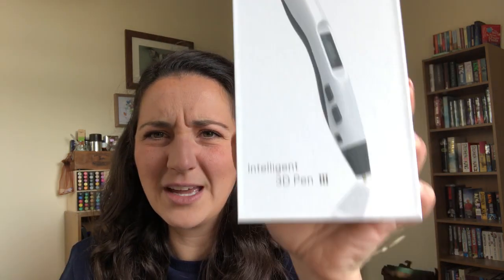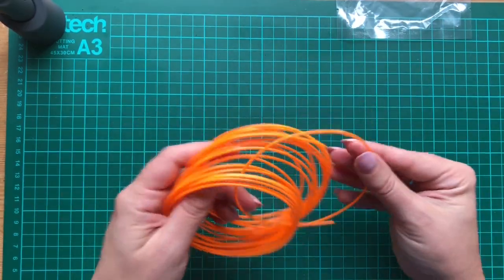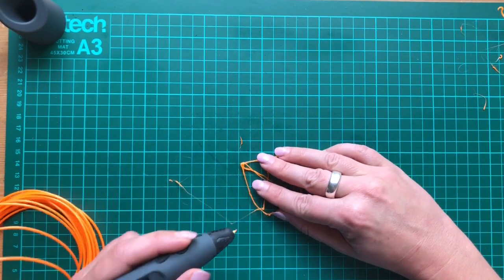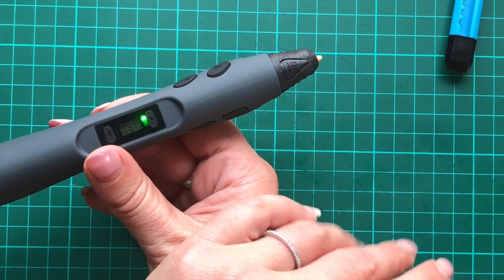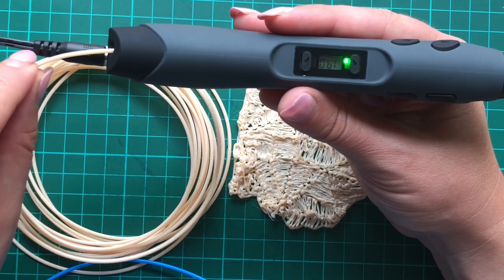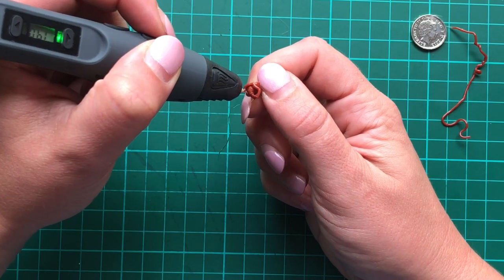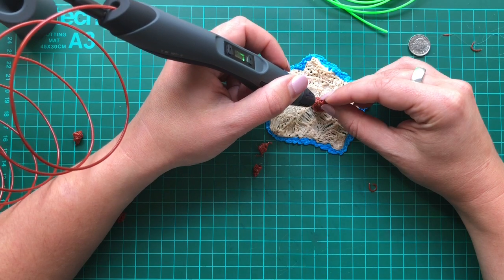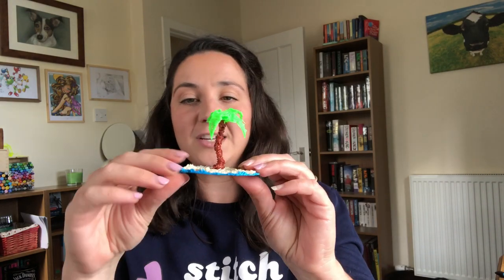First Time 3D Pen Experiment - Funsies Ahoy!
Goofing off with my 'wedding present' 3D pen.. and actually made something!